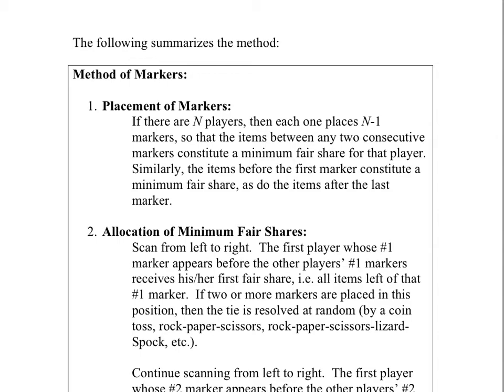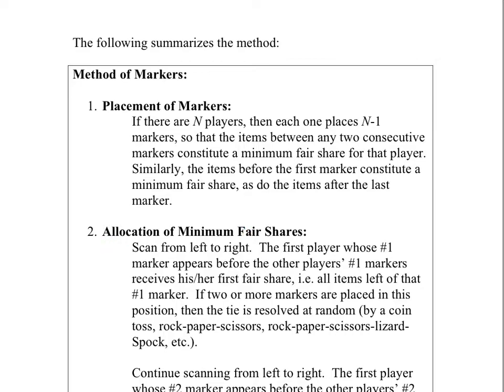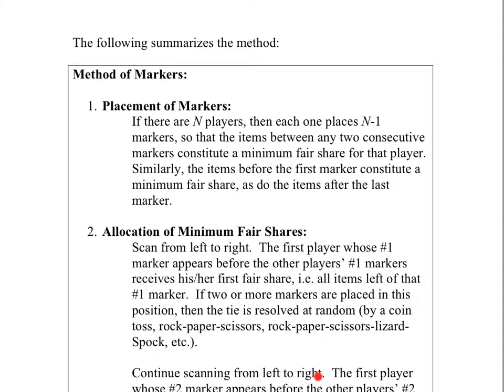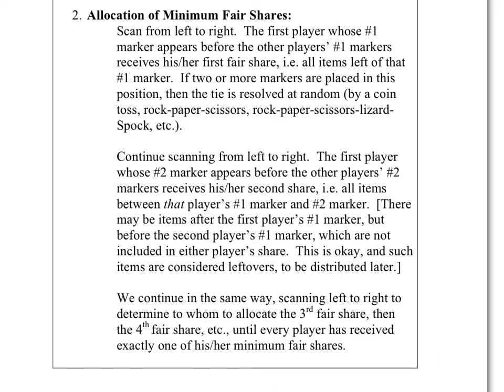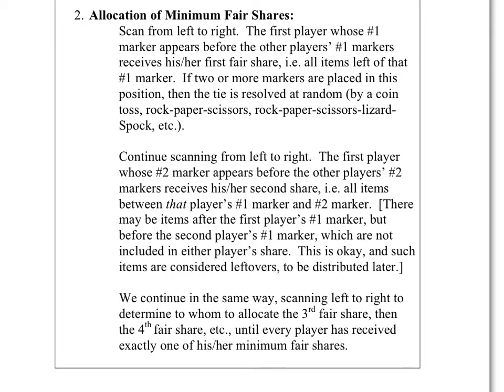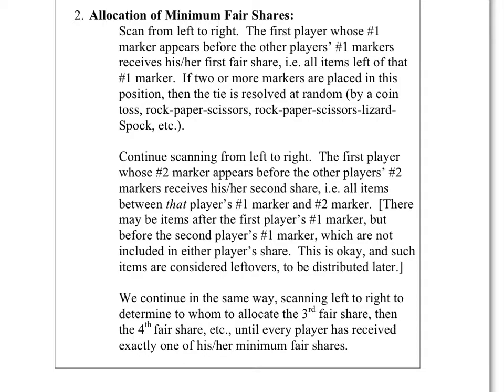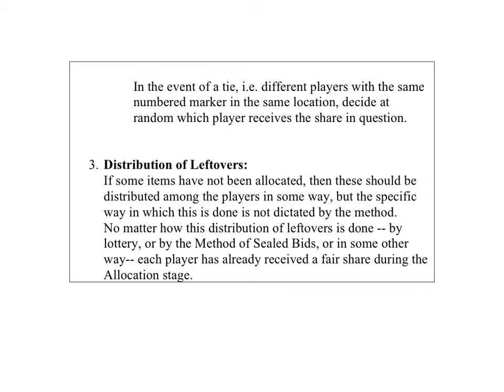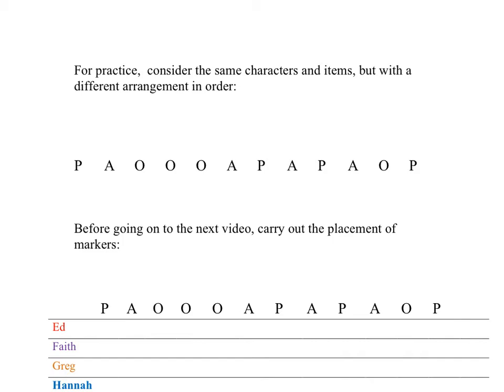Math 103 Fair Distribution 13: Method of Markers: summary